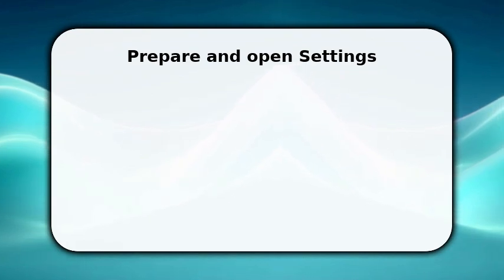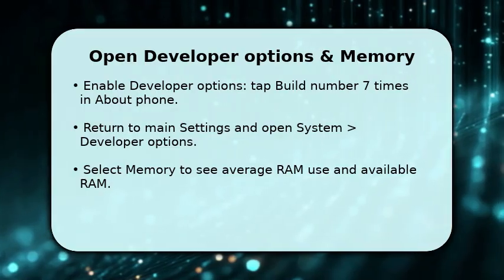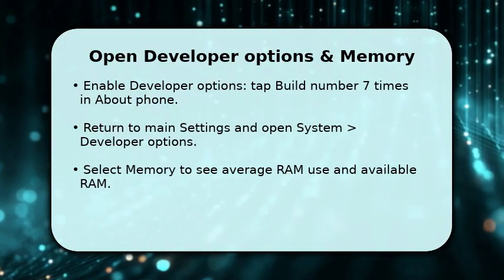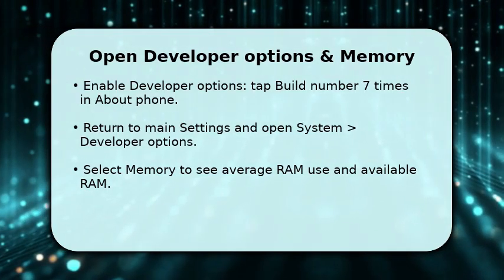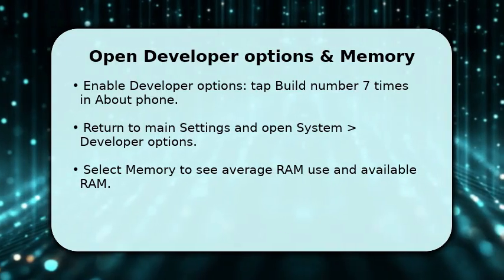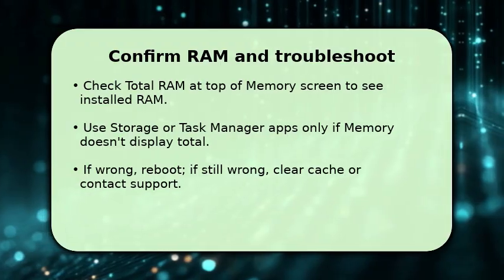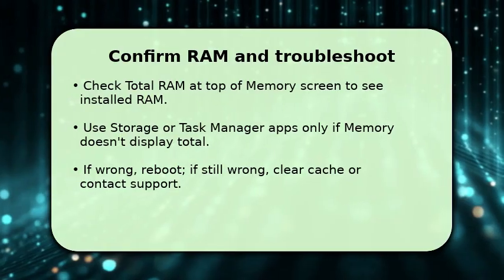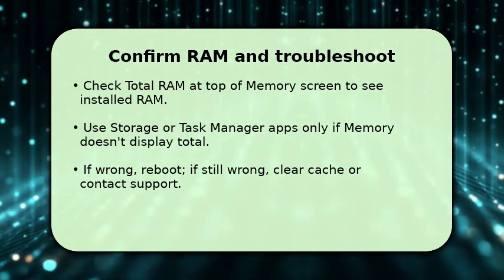How to See Google Pixel Ram - Easy Guide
Discover how to access and monitor your Google Pixel's RAM usage easily. This step-by-step guide will walk you through the process of checking system resources on Android, ensuring optimal performance for a smoother user experience.